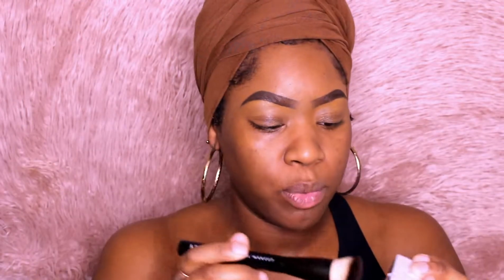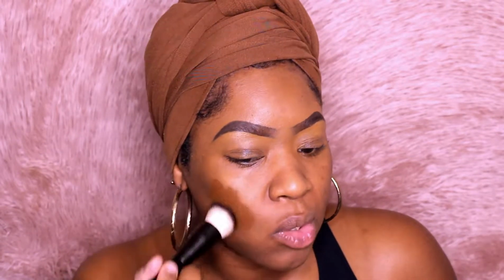Beauty Blender Bounce Liquid whip long wear Foundation | Foundation Friday on a SATURDAY!!!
will update later...